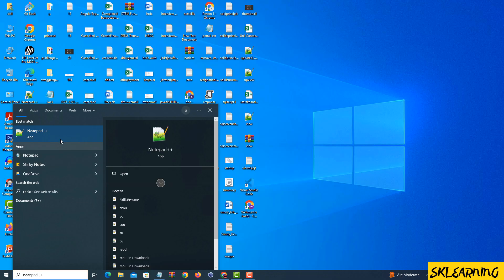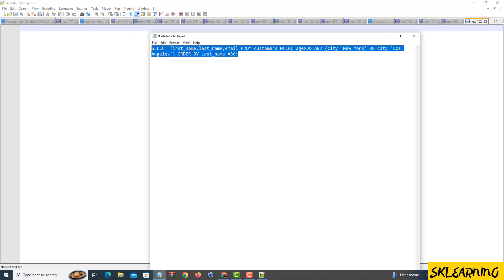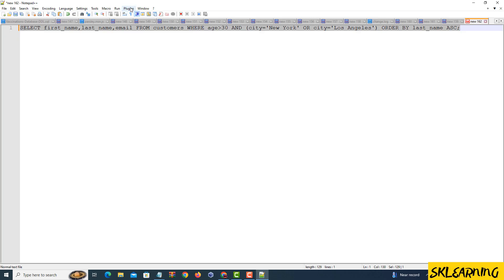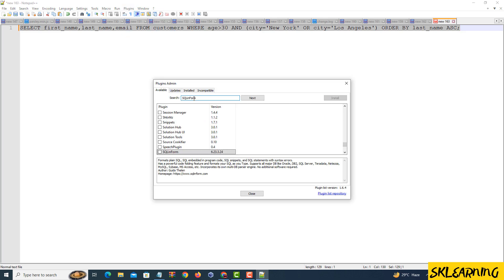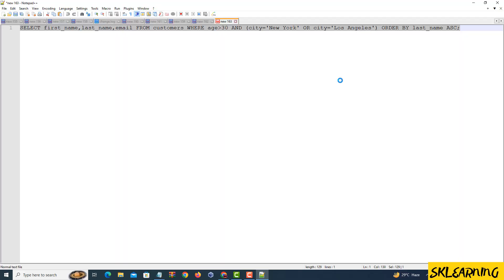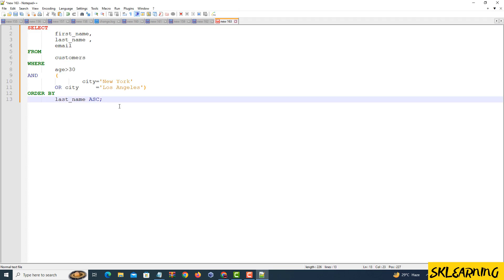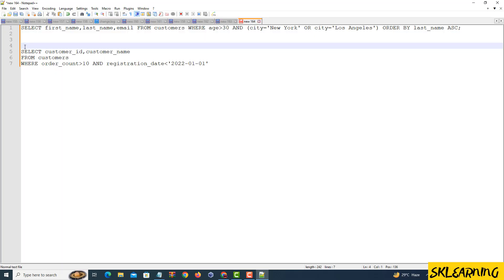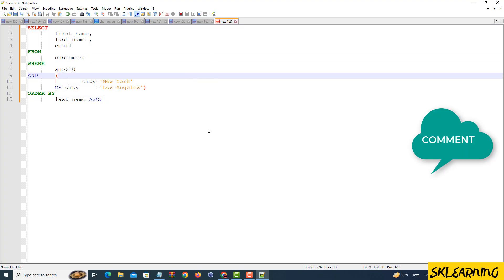SQL Code Formatting with Notepad++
In this tutorial, we explore the world of SQL code formatting using Notepad++, an incredibly versatile text editor. Whether you're a developer or work with databases, having clean and well-organized code is essential. Join us as we walk you through the steps to format your SQL code effortlessly with Notepad++. Learn how to paste, select, and format your code for better readability and collaboration. Don't miss out – make your coding life easier today!

Guitar Accessories
Fitness Band
Boat Headphones